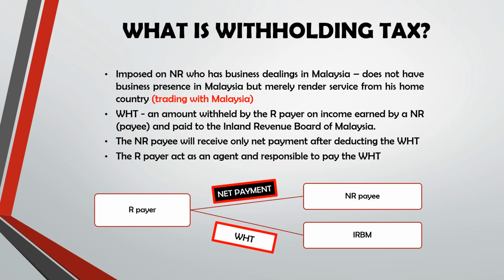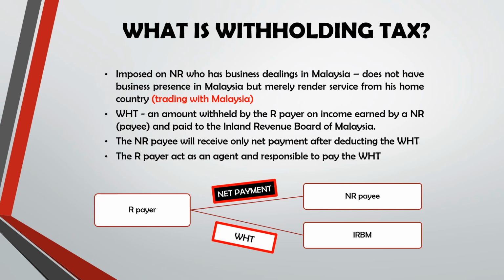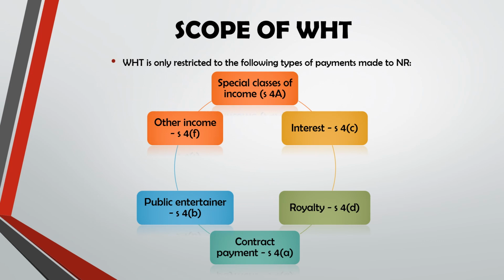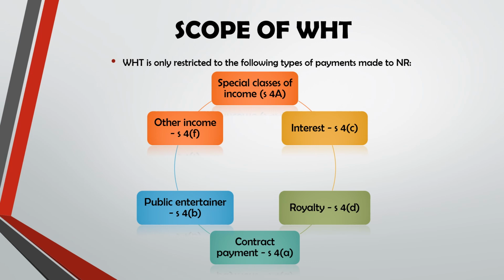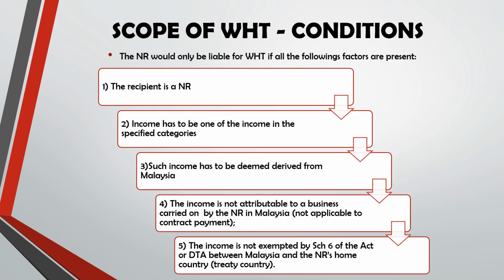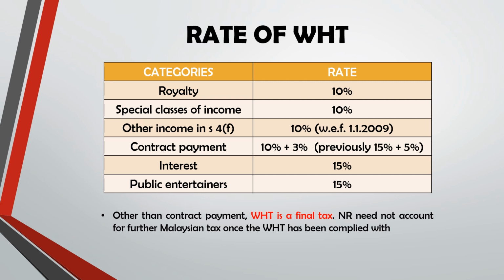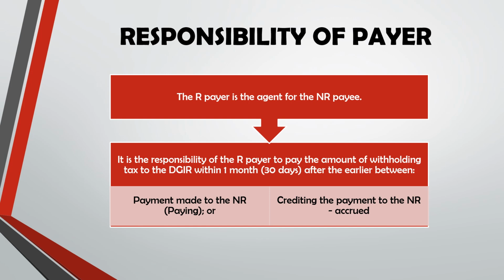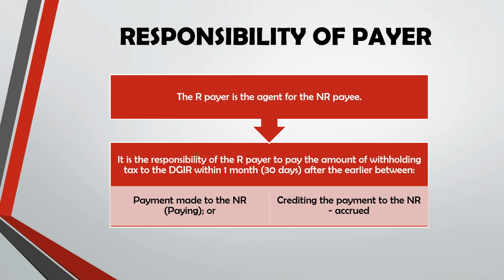INTRODUCTION TO WHT